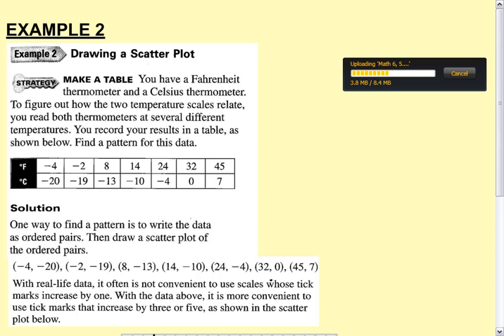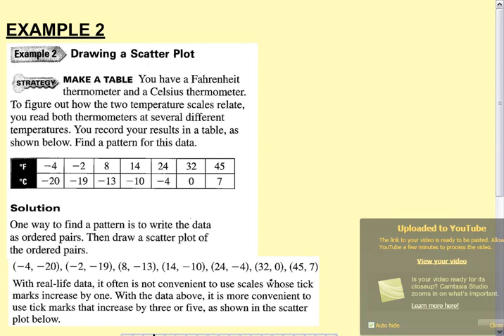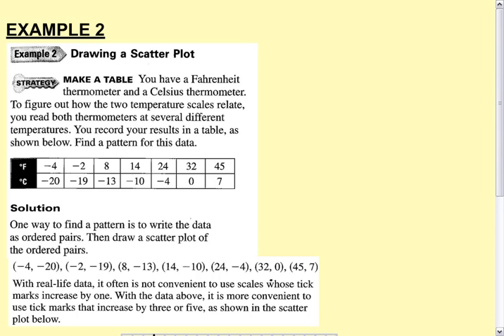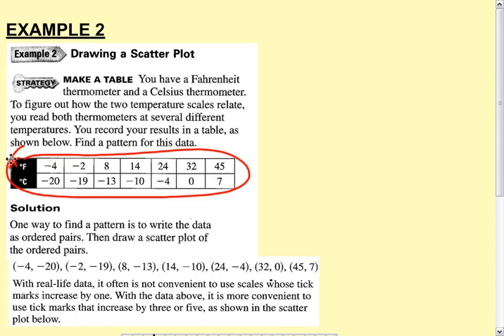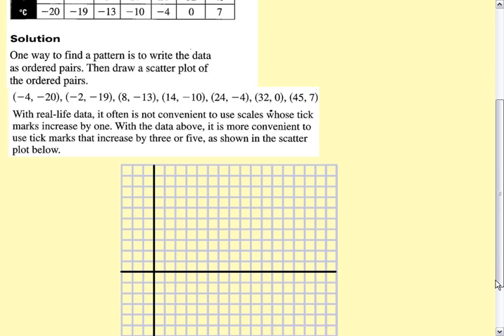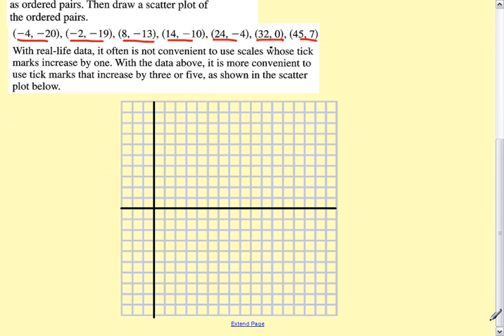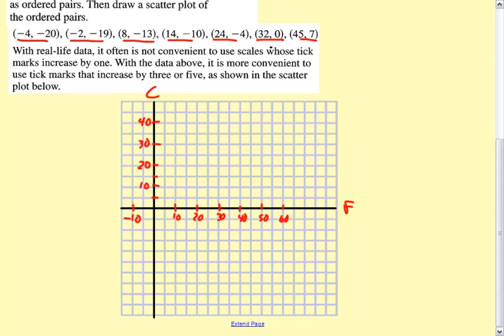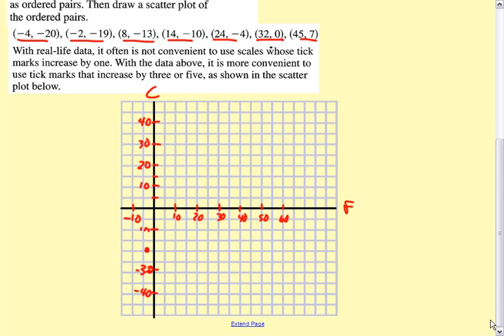Math 6, 5.4.2a